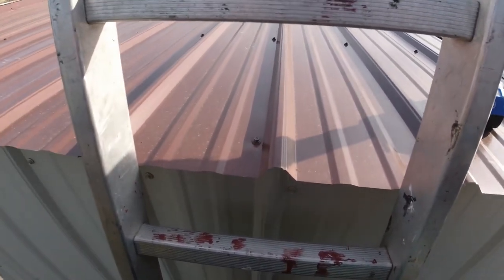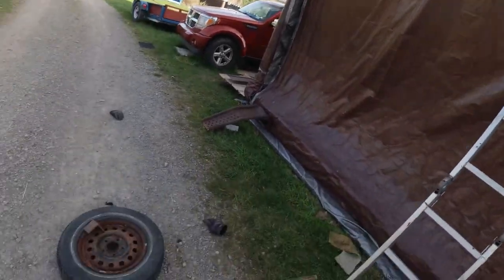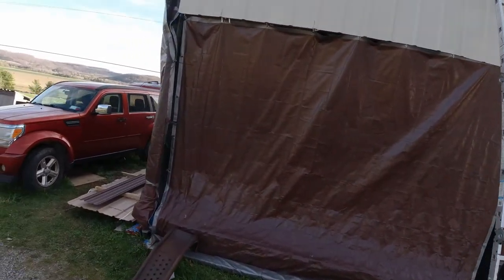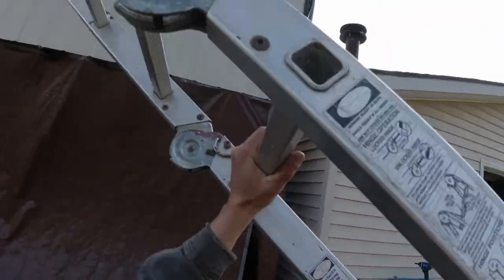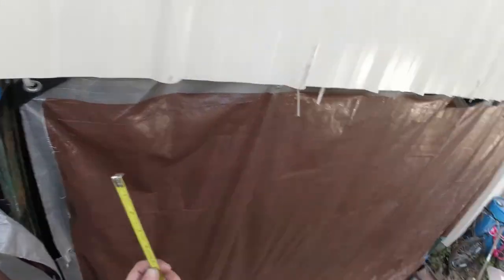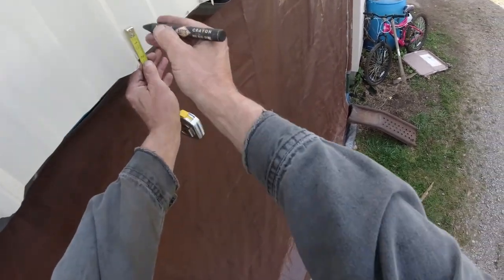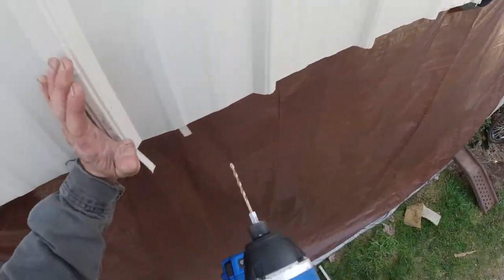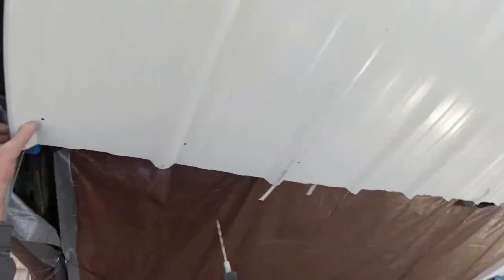Dana's Garage Ep 3 Building lift Garage Using Pallet Racking siding the front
Equipment used
Kobalt 24 volt Impact Driver Brushless 1/4 inch (324B-03)
Osmo Action

ABOUT ! My videos are bases on my daily journey though life No In my 60s and striving for the things I can't see, My main hobby is fixing things. I am not one to ask for help But to figure it out on my own GOOD or BAD Which is the point of My Vlogs . The wife and I are Animal lovers and Do anything for them. We are Dog Parents to (9) Shi Tzus's and a Manx Cat.  We own Ford Mustangs, Escape, Explore, Chevy and Chrysler cars.  I am a Licensed Drone Pilot and Security Guard for Hire, Also Retired NAVY, Was a Trained Car, Jet Engine Mechanic, Military Police. But now a DIYer, Jack of all trades Master of none, I do what it Takes. My video's are not always step by step and are off the cuff. When Repairing Use your Manuals for that and for safety steps. ALWAYS BE SAFE!  If your not comfortable doing It, Pay a Professional for the Risk. The tools, parts, and products used and are linked to, may not be the same brand and are not paid endorsements.